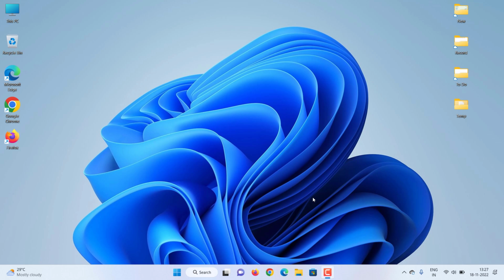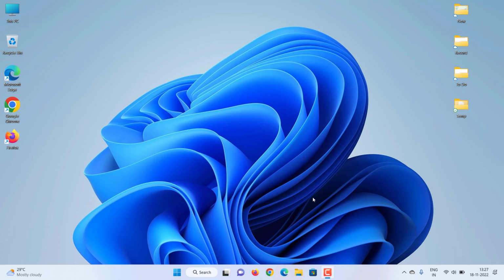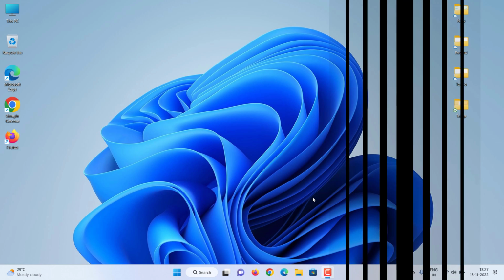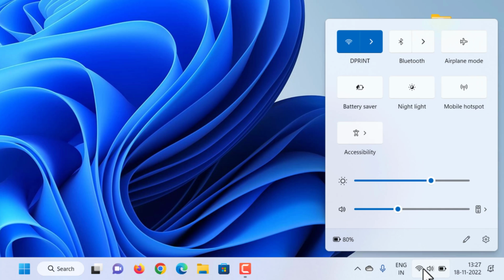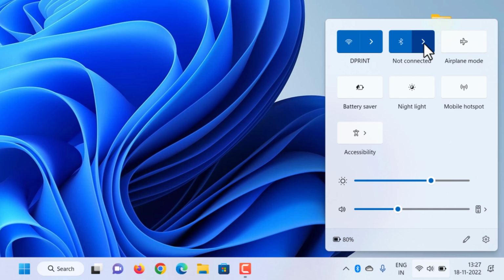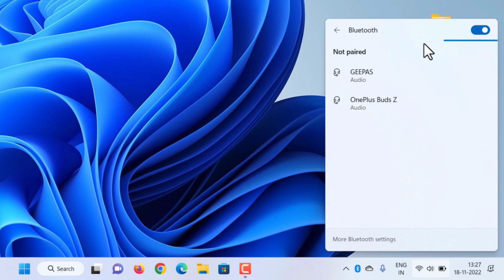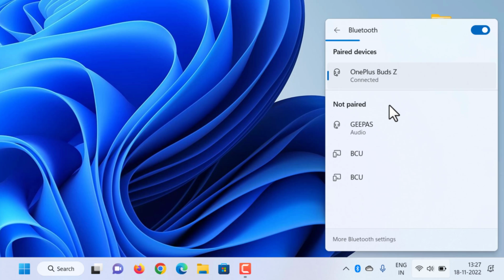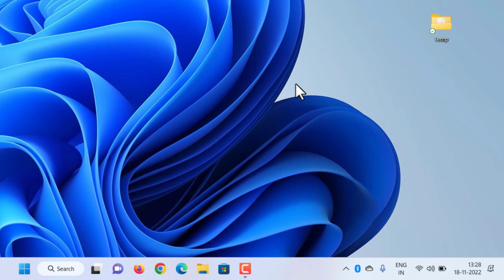How to Connect Bluetooth Headphones to Windows 11 PC | Quickly Connect Wireless Headsets to Laptop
How to connect wireless earbuds, bluetooth headset or any bluetooth headphones to Windows 11 PC |  Connect and Manage Bluetooth Devices in Windows 11 Laptop.

wireless headphones, headsets, and earphones.

1. To connect a Bluetooth Headphone or device. First Turn on your Bluetooth headphone or device and make it discoverable. The way you make it discoverable depends on the device. Check the device manual to learn how.

2. Next, go to the quick setting,
To find the quick setting for Bluetooth, select the Network, Sound, or Battery icons next to the time and date on the right side of your taskbar.

3. Select the Bluetooth symbol to turn it on. If it's turned on without any Bluetooth devices connected, it might appear as Not connected
Select Manage Bluetooth devices

4. Select your device under Not paired. Follow additional instructions if they appear, then select Done.

Your Bluetooth Headphone or device and PC will usually automatically connect anytime the two devices are in the range of each other with Bluetooth turned on.

This video tutorial will apply to computers, laptops, desktops, and tablets running the Windows 11 Home or Windows 11 Professional operating systems from all supported hardware manufacturers, like Dell, HP, Acer, Microsoft, Asus, LG, Toshiba, Lenovo, Huawei and Samsung.